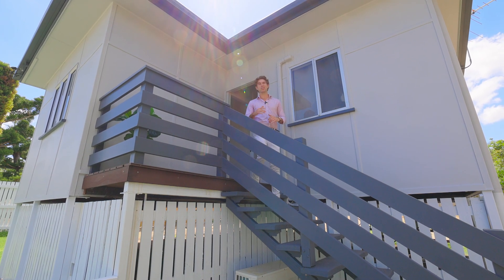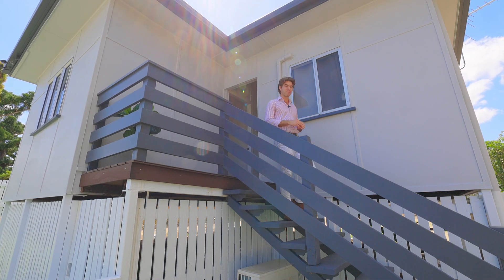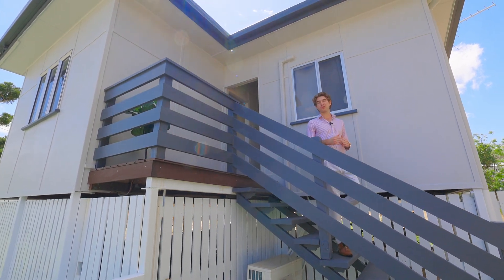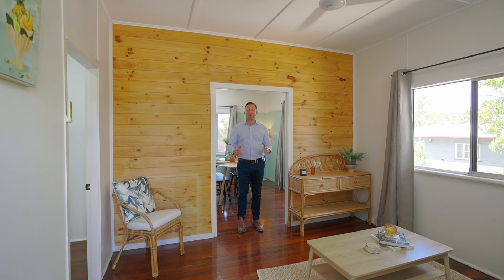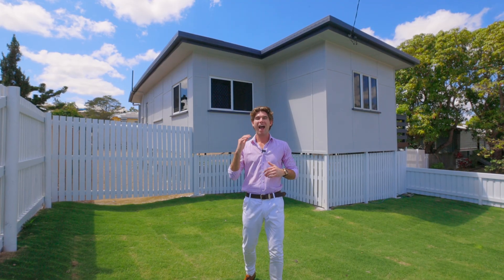Property Tour - 3 Eton Street, West Rockhampton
🤔 Like to know more? Call Todd Brandon at 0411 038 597 or  Callum Ryan at 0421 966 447!